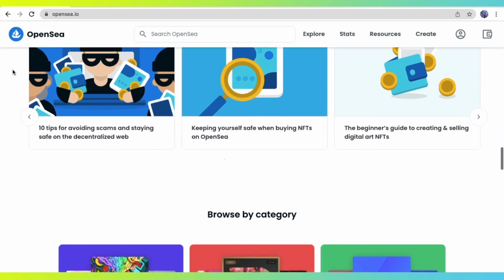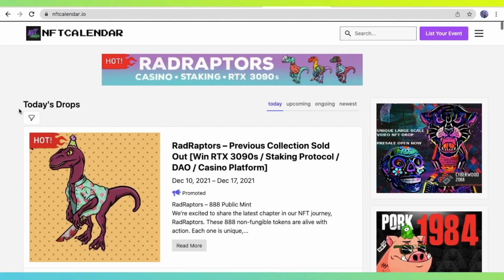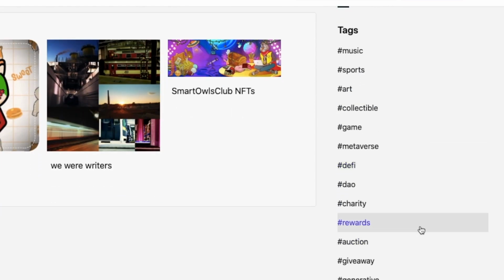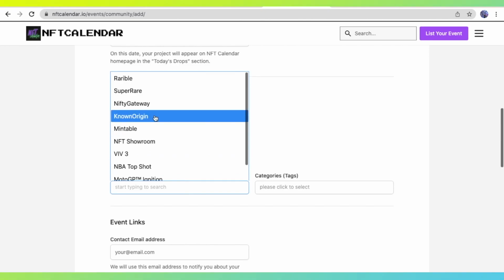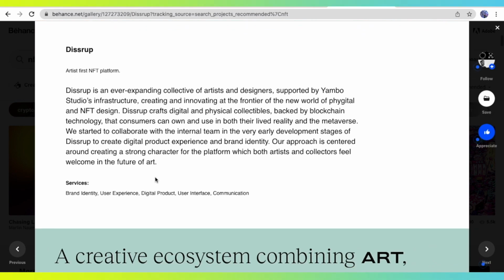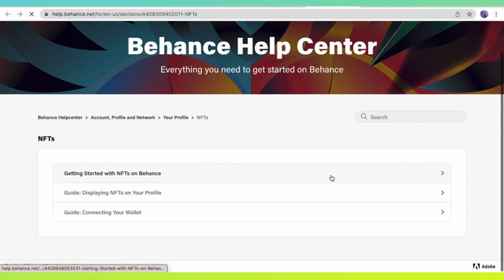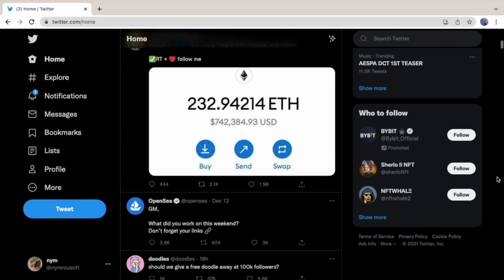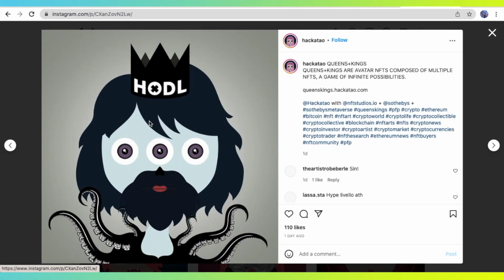How to Promote your NFTs for Free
Learn How to Promote your NFTs for Free

In this video, I will show you how to promote your NFTs for free through using different platforms. This full guide will share some free strategies such as promoting on Telegram channels, Discord servers, and other social media networks to bring more attention from potential buyers.